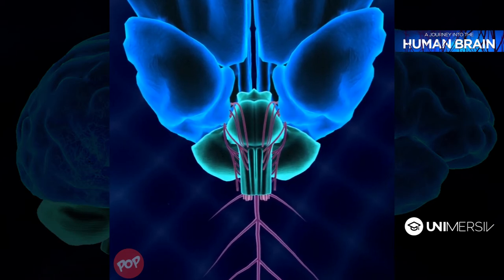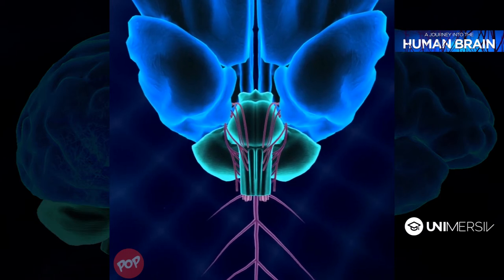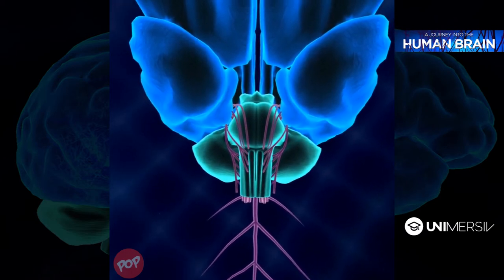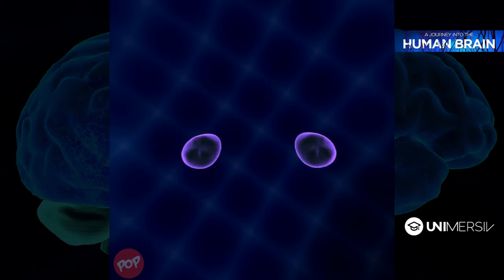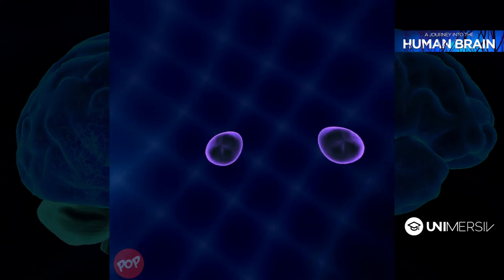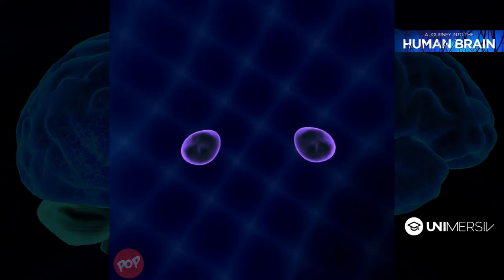Unimersiv : Human Brain Gear VR Take you inside the most complex part of the human body, our brain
Unimersiv : Human Brain Gear VR - Take you inside the most complex part of the human body, our brain. Unimersiv is the largest platform for VR educational experiences. Our Gear VR app includes multiple field trips (from the ISS to the Acropolis of Athens) that will let you learn using Virtual Reality.
“A Journey into the Brain”. is a new VR educational experience that will take you inside the most complex part of the human body, our brain.
Our brain controls every aspects of our lives it is the most complex part of the human body. It produces our every thought, action, memory, feeling and experience of the world. But most people still don’t

know how the brain works. We believe that by helping you travel inside the human brain in VR we can change that.

A Journey into the Brain is available for free on the Unimersiv app for the Samsung Gear VR and Oculus Rift.

= Game Details =
Title : Unimersiv : Human Brain Gear VR
Platform : Samsung Gear VR
Control : Touchpad
Available : Oculus Store
Genre : Exploration Educational Narrative Simulation Casual
Developer : Unimersiv
Publisher : Unimersiv
Price :  Free

★ Thank you very much for watching, and for all of your support!
★ Thank you games developer for your great and fun games.
= Similar videos =
► Titans of Space for Gear VR and Android - The Best VR 3D Guided tour of our planets.
►Our Solar System Gear VR- One ot The Best VR 3D Education app about Solar System!
► EarthView3D VR Gear VR - Everything you see is just like the real thing. Map will never be the same!

Samsung Gear VR and New Samsung Gear VR (Black) is compatible with Samsung Galaxy Note5, Samsung Galaxy S6, Samsung Galaxy S6 Edge, Samsung Galaxy S6 Edge+, Samsung
Galaxy S7, Samsung Galaxy S7 Edge, Samsung Galaxy Note 7 Samsung Galaxy S8 and Samsung Galaxy S8+/ S8 Plus

Samsung Gear VR Controller will work and compatible with existing Gear VR headsets. With Gear VR Controller you’ll be able to use your hand to point, drag and drop, tilt, shoot, and more.